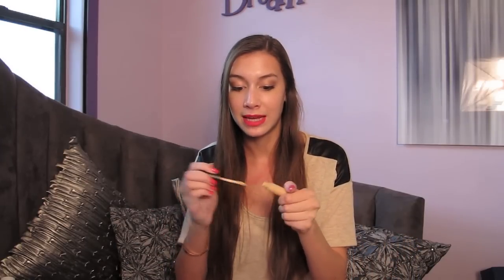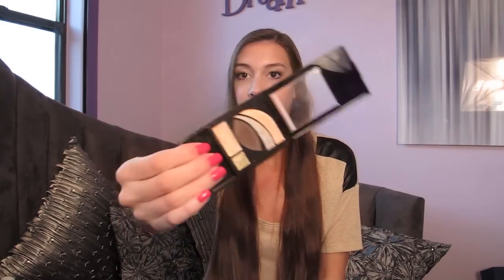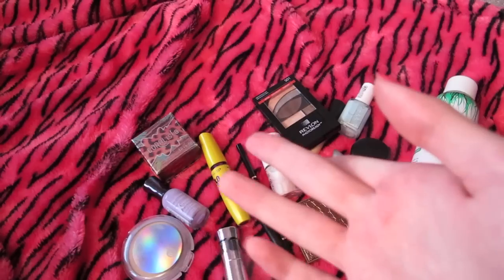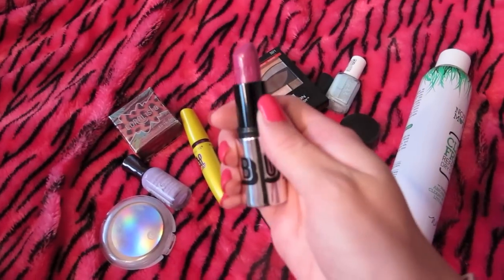April Favorites!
Hey everyone! I hope you enjoyed this video! Make sure you let me know if you would like to see a draw my life video as well as an extended favorites video of non-beauty things!